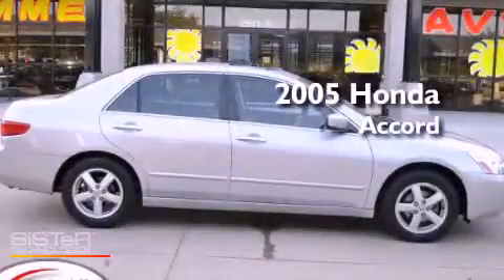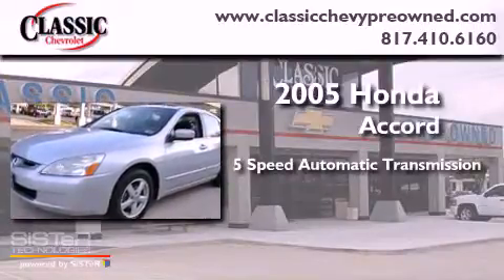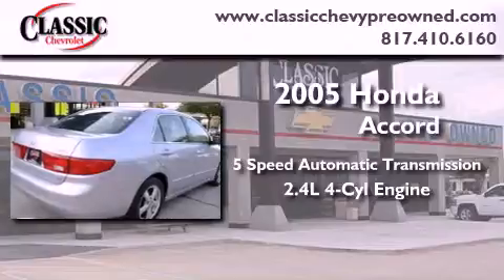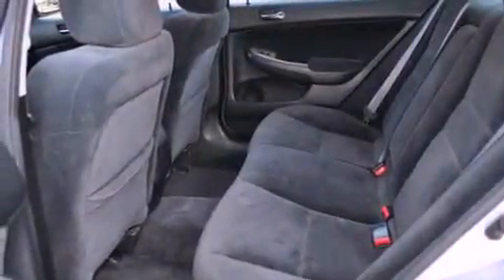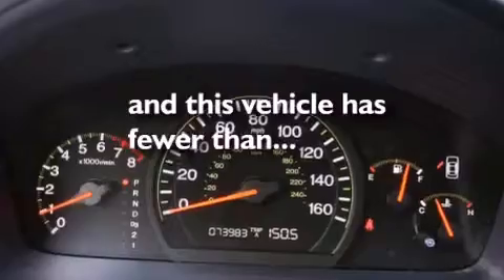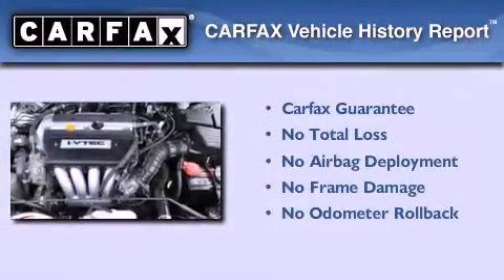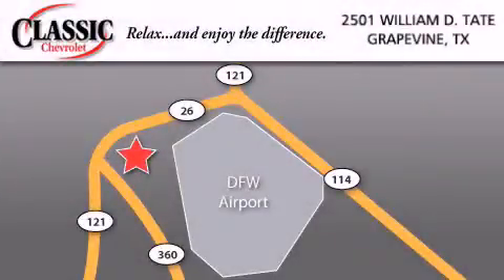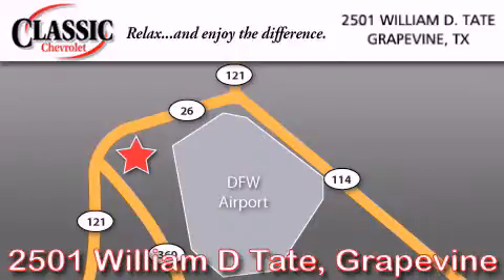2005 Honda Accord Sdn Ft. Worth TX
Year : 2005

 Make : Honda

 Model : Accord Sdn

 Engine : Gas I4 2.4L/144

 Trans . : Automatic

 Exterior : Satin Silver Metallic

 Miles : 73,983

 Interior : Gray

 Classic Chevrolet

 2501 William D Tate

 Pre-Owned 2005 Honda Accord Sdn Grapevine TX